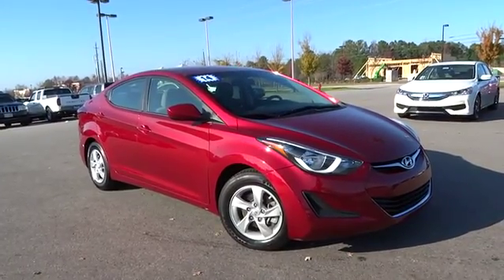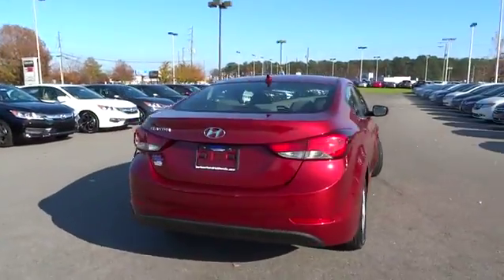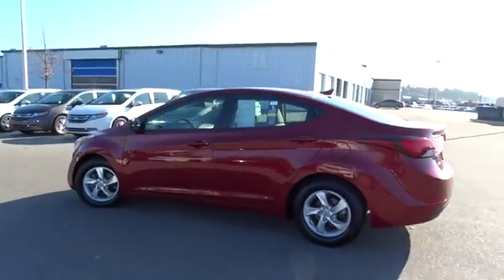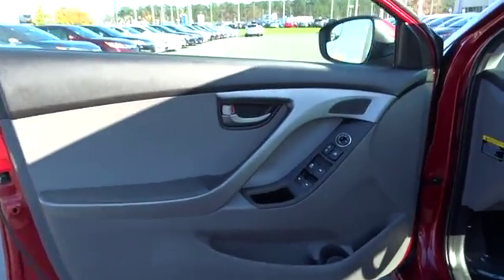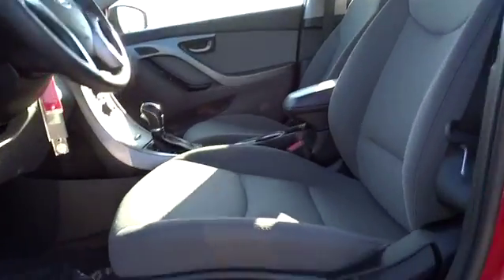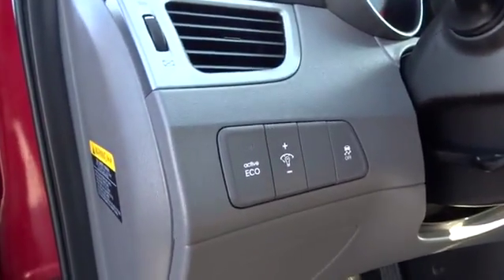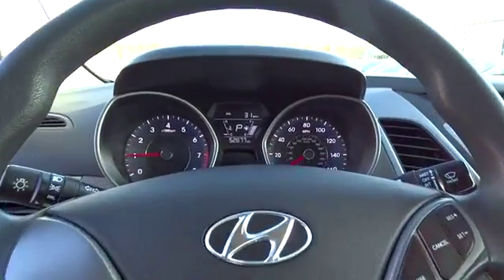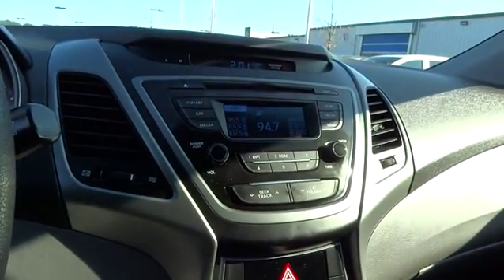2014 Hyundai Elantra Wilson, New Bern, Goldsboro, Raleigh, Rocky Mount, NC DT10520A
2014 Hyundai Elantra
2014 Hyundai Elantra 4dr Sdn Auto SE (Alabama Plant) - Stock#: DT10520A - VIN#: 5NPDH4AE9EH492677

FUEL EFFICIENT 38 MPG Hwy/28 MPG City! Venetian Red exterior and Gray interior, SE trim. Extra Clean. iPod/MP3 Input, CD Player, Aluminum Wheels, Satellite Radio, Non-Smoker vehicle, Local Trade, Fully Inspected and Detailed, The Elantra sedan features a large trunk with 14.8 cubic feet of cargo room, a generous number for this segment. The 60/40-split pass-through is also quite large. -Edmunds.com. READ MORE! : Approx. Original Base Sticker Price: $18,200*. KEY FEATURES INCLUDE: Satellite Radio, iPod/MP3 Input, CD Player, Aluminum Wheels MP3 Player, Remote Trunk Release, Keyless Entry, Child Safety Locks, Heated Mirrors. SE with Venetian Red exterior and Gray interior features a 4 Cylinder Engine with 145 HP at 6500 RPM*. Non-Smoker vehicle, Local Trade, Fully Inspected and Detailed. EXPERTS ARE SAYING: Edmunds.com explains The Elantra sedan features a large trunk with 14.8 cubic feet of cargo room, a generous number for this segment. The 60/40-split pass-through is also quite large.. Great Gas Mileage: 38 MPG Hwy. VISIT US TODAY: One of the top Honda dealerships in Eastern, NC, Bob Barbour Honda has joined the Hendrick Automotive Group team as the new Barbour-Hendrick Honda Greenville. We have a caring and courteous staff that strives to always be professional and service your needs as the customer both today and tomorrow! If you happen to be in the market for a new or used car, then feel free to pay us a visit! We're always happy to answer any questions you might have and set up a test drive. The price does not include tax, tag, dealer administration fee of 649.00 and dealer installed accessories. Pricing analysis performed on 12/15/2015. Horsepower calculations based on trim engine configuration. Fuel economy calculations based on original manufacturer data for trim engine configuration. Please confirm the accuracy of the included equipment by calling us prior to purchase.